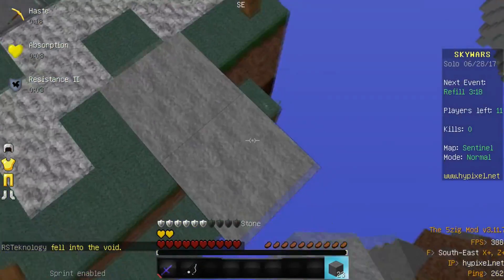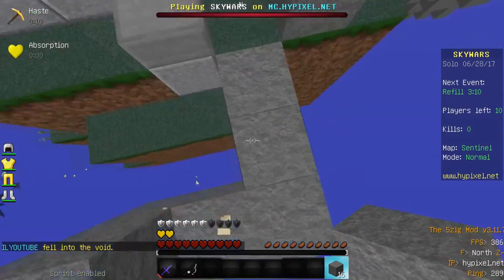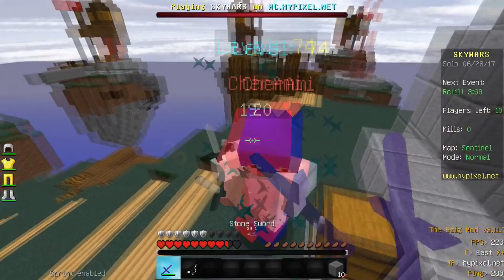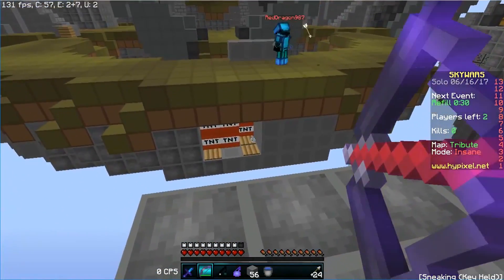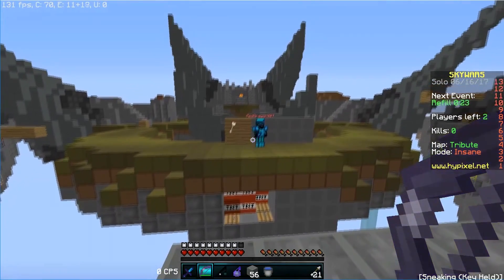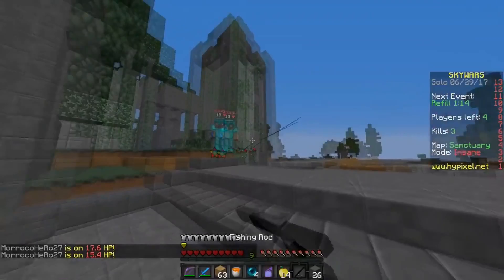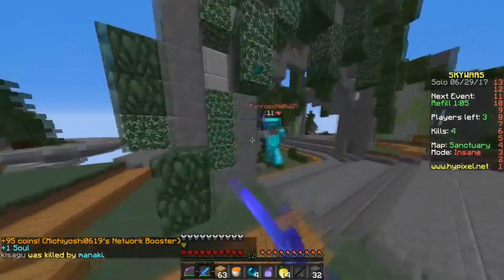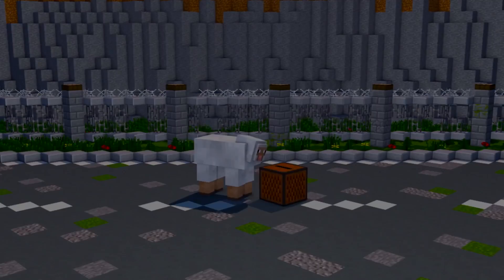Refraction Skywars Top 5 Bonus Clips - Week #5